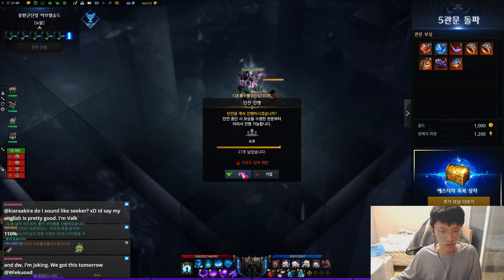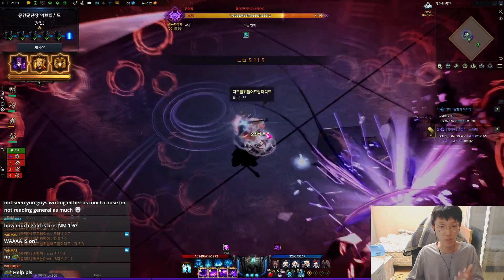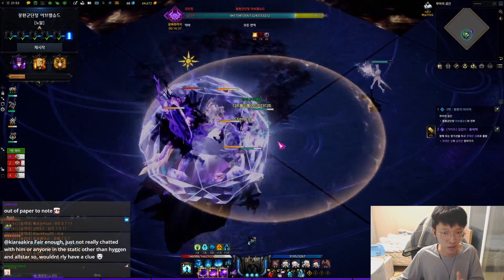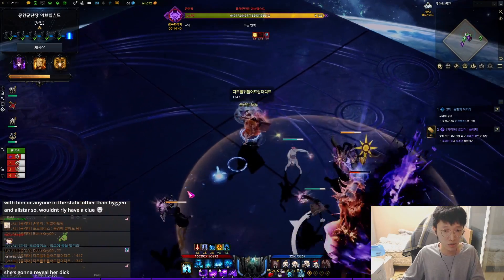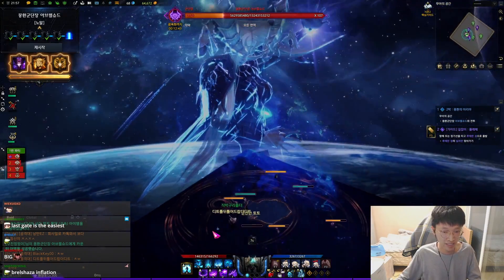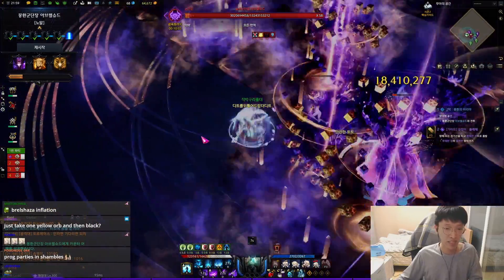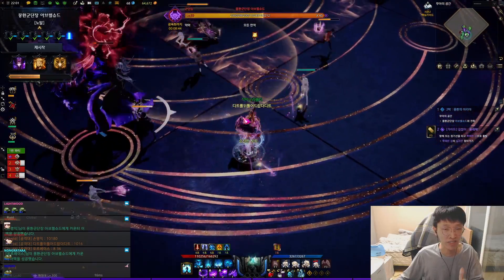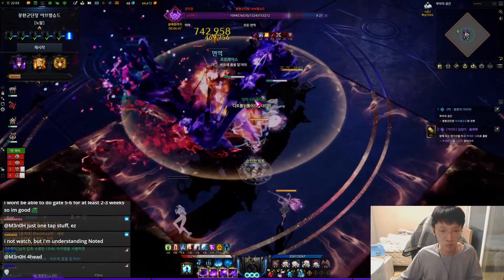[Lost Ark] Brelshaza Gate6 Commentary run